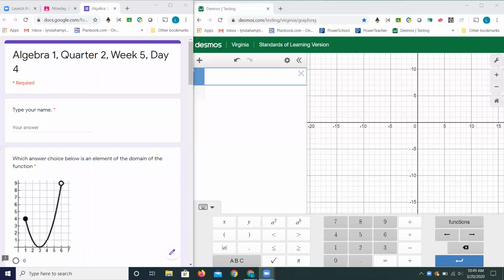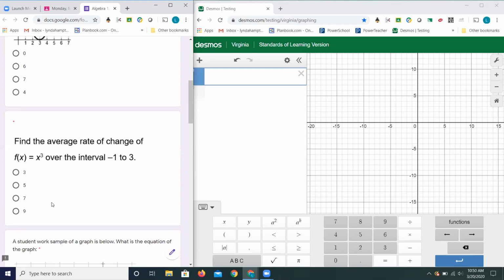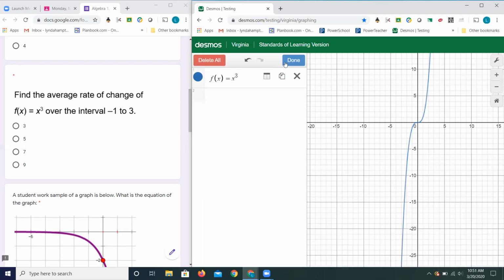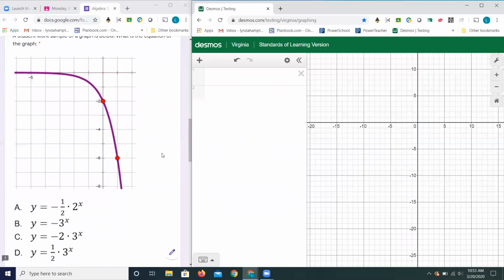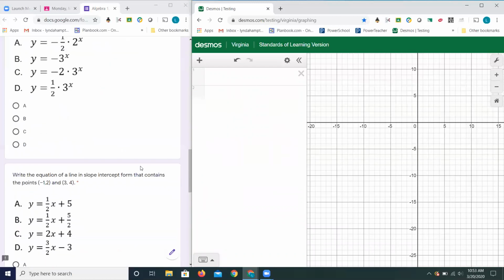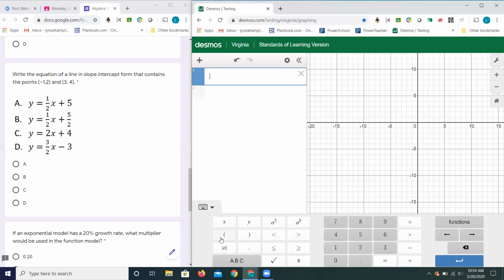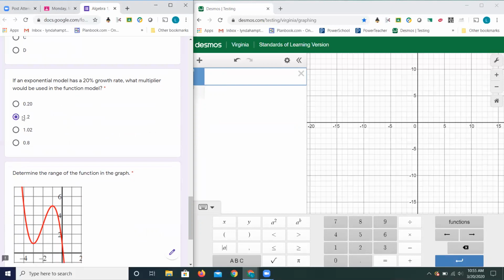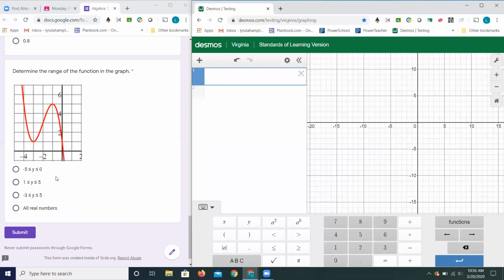Spiral 64 Zoom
Spiral 64 Instructions